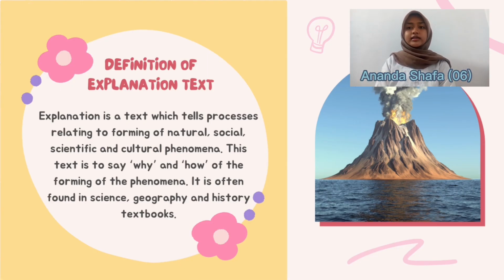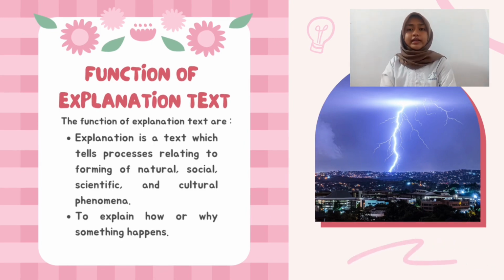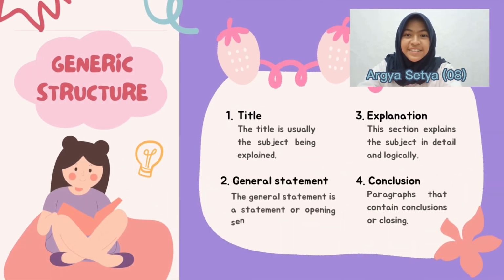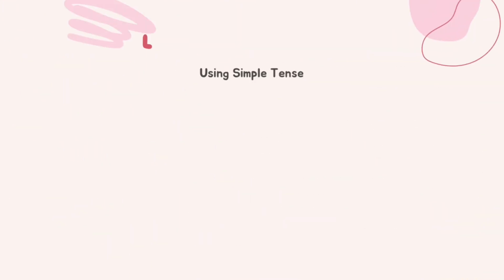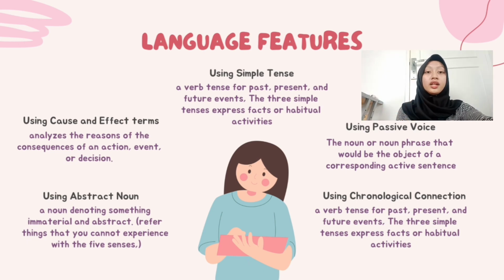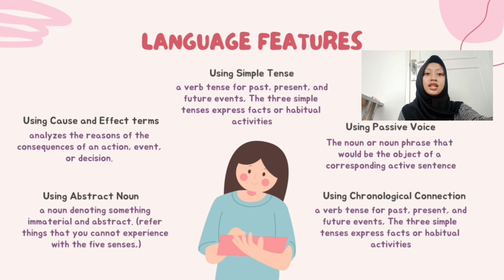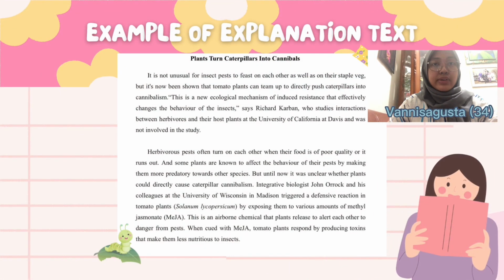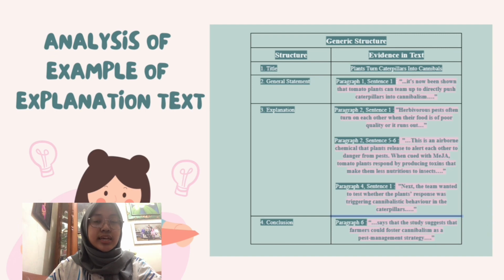Explanation Text - XII SCIENCE 1 3’2023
Ananda Shafa (06)
Argya Setya (08)
Raisa Sabrina (30)
Vannisagusta (34)

Subject : English
Material : Explanation Text
Teacher in Charge : Mrs. Raden Karunia Swandarini, M.Pd
XII SCIENCE 1 | SMAN 3 BANDUNG | 3’2023